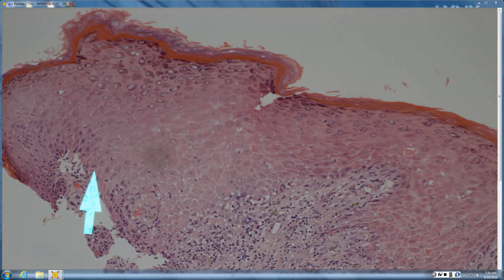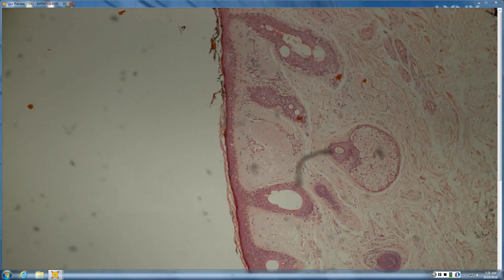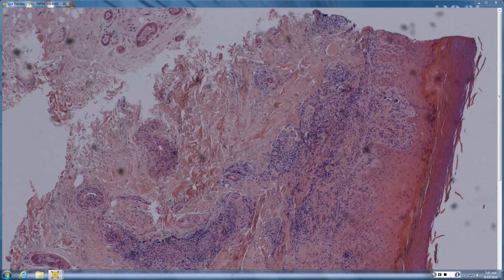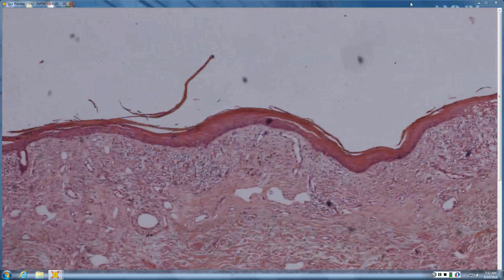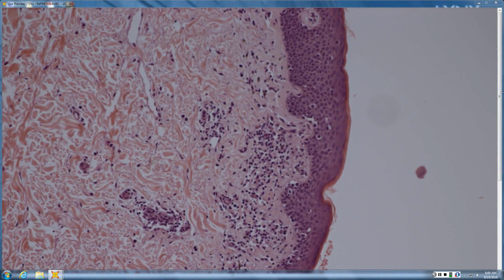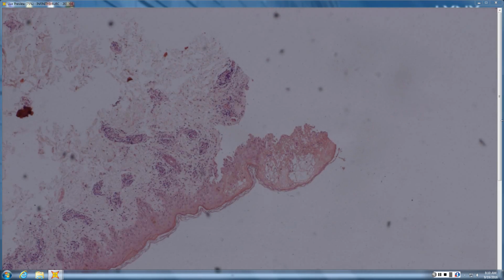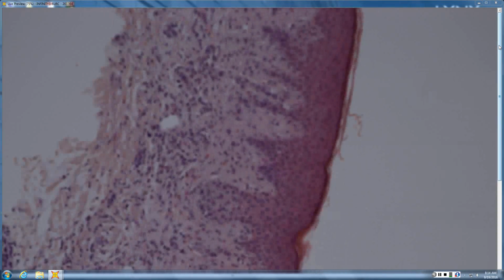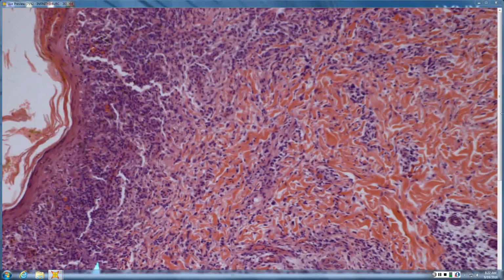2016 2017 Elston Dermpath Ch 7